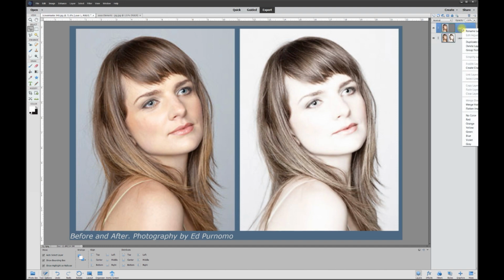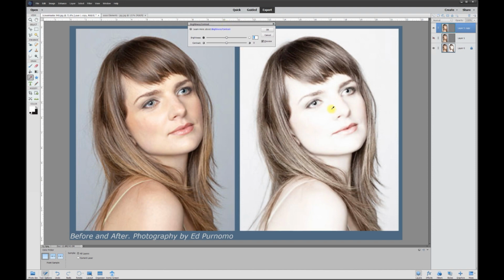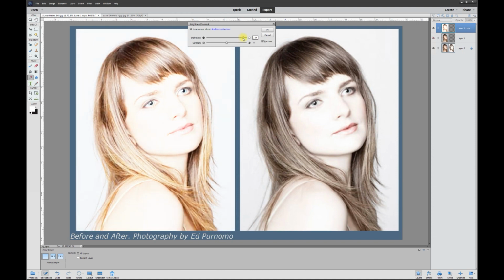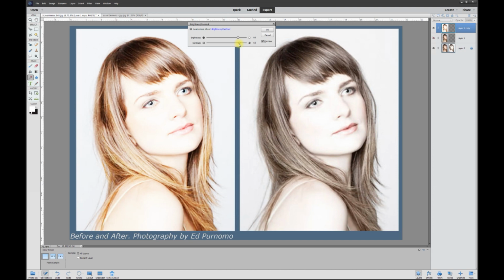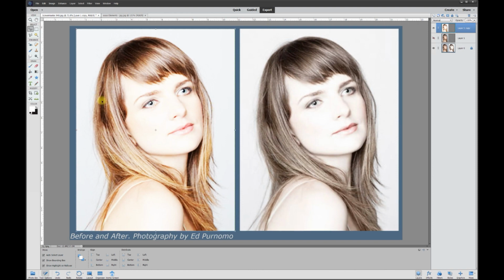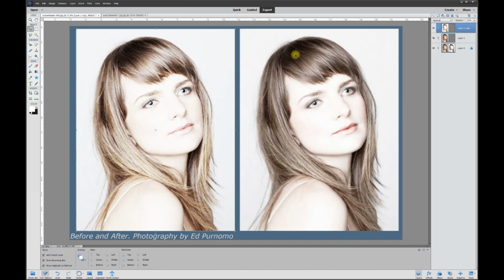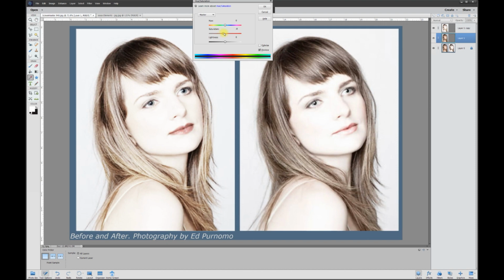Poor Man's "High-Key" Editing